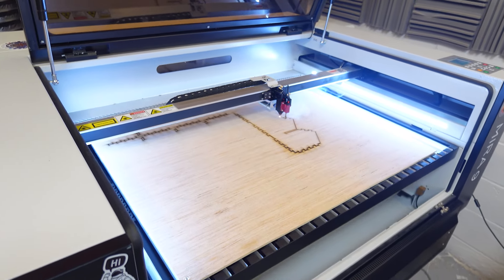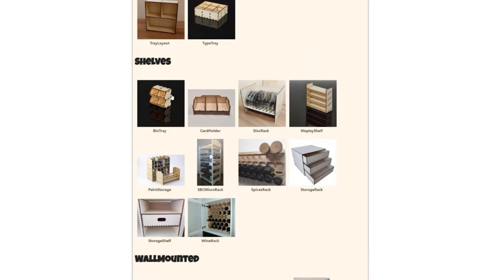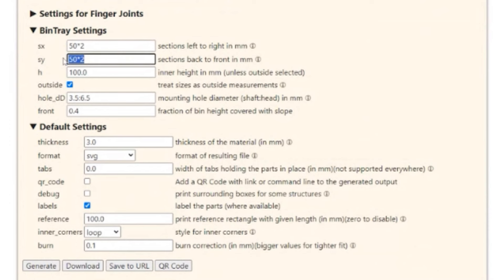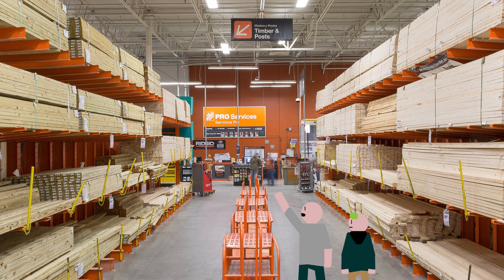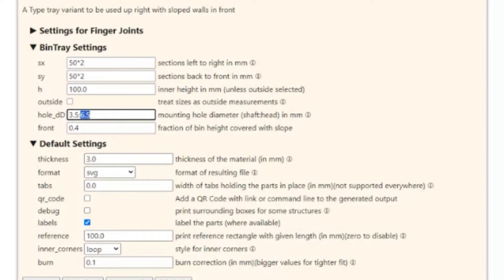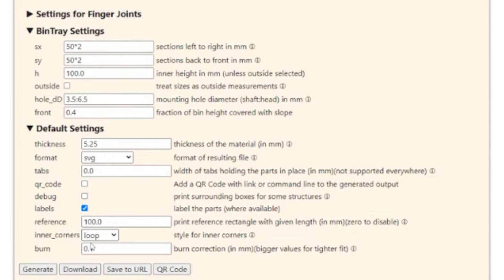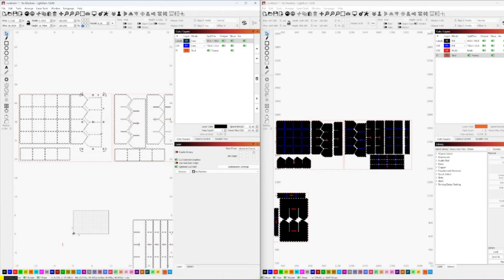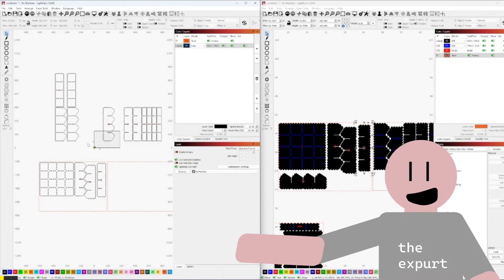A COMPLETE Guide to Laser Cutting File Generation for BEGINNERS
Everything you need to know as a beginner when it comes to generating your own easy, entry level laser cutting files. We cover all the basic features of our go to FREE generator Boxes.py PLUS best practices for configuring these files in LightBurn. It's a great episode, don't miss this one! Thanks to Kyle for the help - be lost without ya bud.

Chapters:
00:00:00 - Introduction to Box Cutting and Assembly
00:02:29 - Understanding Measurements and Dimensions
00:04:50 - Importance of Thickness Accuracy in Woodworking
00:07:10 - How to Measure and Fit Pieces in Lightburn
00:09:37 - Using the Measurement Tool in Lightburn
00:11:59 - Measuring and Adjusting for the Project
00:14:18 - Preparation for Laser Engraving
00:16:43 - Filling the Workspaces
00:19:33 - Cutting and Gluing on a CO2 Laser
00:22:03 - Next One